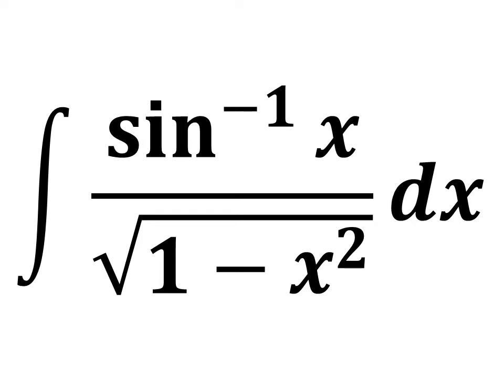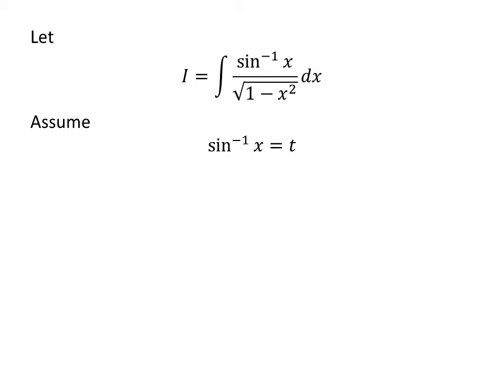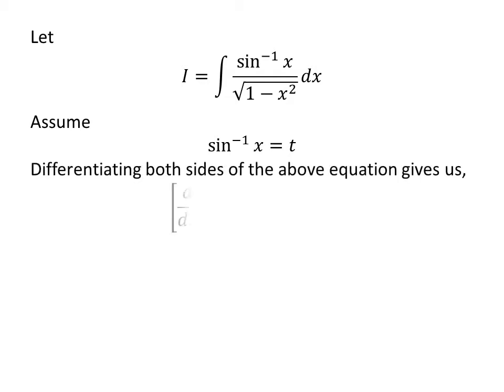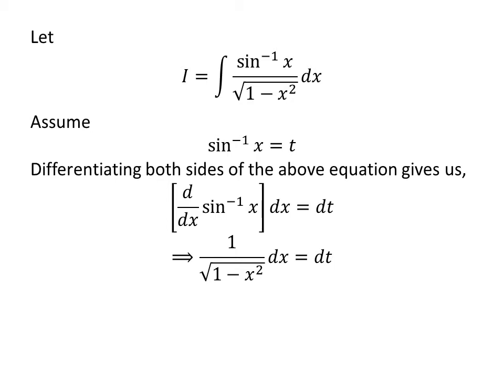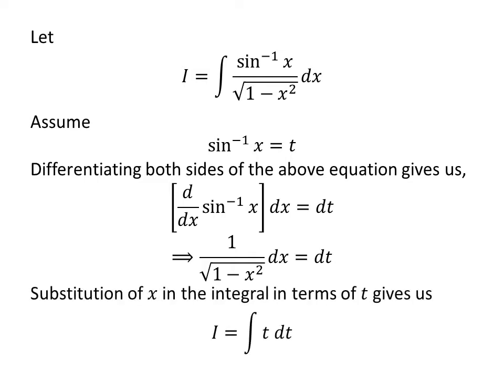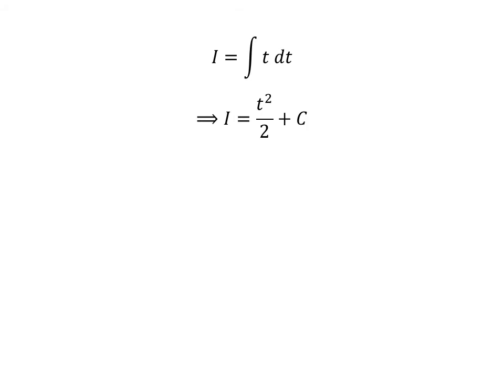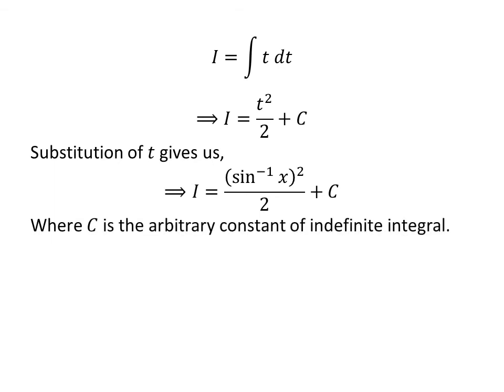Integrate (sin^-1 x)/sqrt(1-x^2)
In this video, we will learn to integrate (sin^-1 x)/sqrt(1-x^2) w.r.t. x. Substitution Method has been applied to solve the integral of (sin^-1 x)/sqrt(1-x^2) w.r.t. x.

Other topics for the video are:
Integral of (sin^-1 x)/sqrt(1-x^2)
Antiderivative of (sin^-1 x)/sqrt(1-x^2)
Integration of (sin^-1 x)/sqrt(1-x^2)